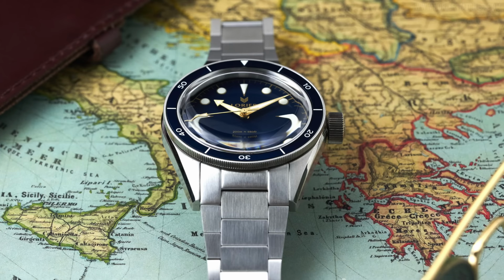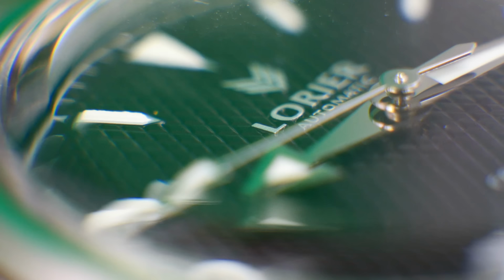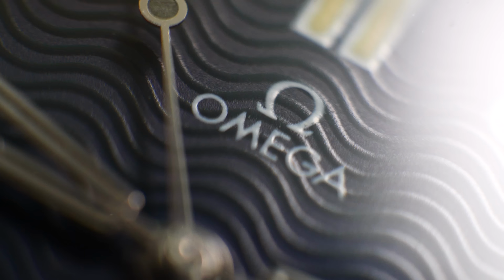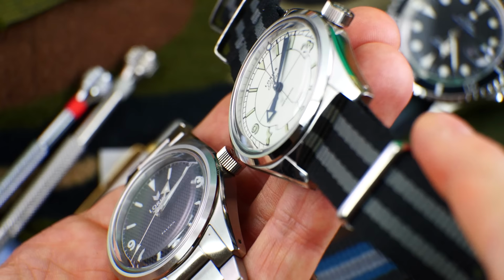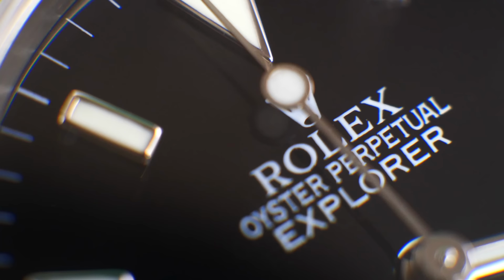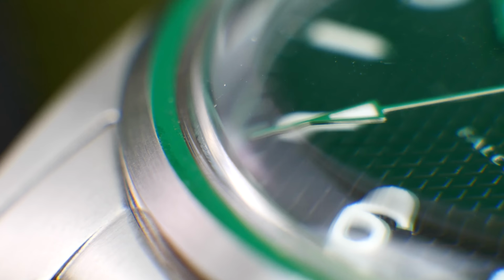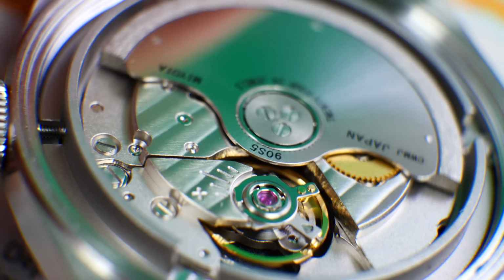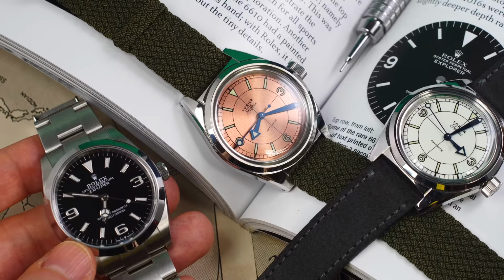Rolex Explorer + Seiko Alpinist + Omega Railmaster = Lorier Falcon III: A New $500 Alternative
If you love the Rolex Explorer 1016, Omega Railmaster 1957, or the very first Seiko Alpinist from 1959, and have an under $500 budget for a similar watch, then this is the review for you! Today we take a look at the latest offering from Lorier for 2022, the Falcon III, in a hands-on watch review filmed in Washington DC. Are Lorier still the best of the best when it comes to the newer micro watch brands? What's behind their rise to the cream of the crop when it comes to designing and manufacturing affordable vintage inspired watches? In an oversaturated watch market, can they still maintain their lead as one of the best go-to options? In this video I also compare the third generation of Lorier's Falcon watch to some heavyweight 36mm classics, including my own Rolex Explorer 14270 and a Brosnan-era Omega Seamaster 300m (ref. 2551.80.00) from my James Bond themed mini travel collection. Join me to find out if the Falcon III is a hit or a miss in another fun and independent review.

Check out The Urban Gentry Amazon storefront for items featured in my videos.

Thank you to Moyer Fine Jewelers for loaning the Omega featured in this video: